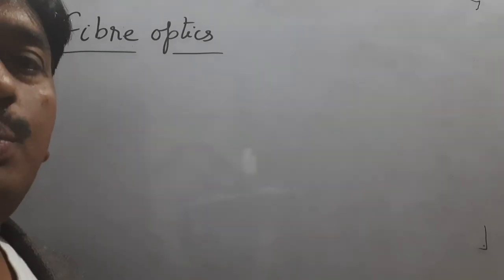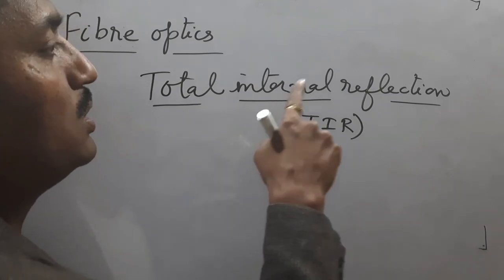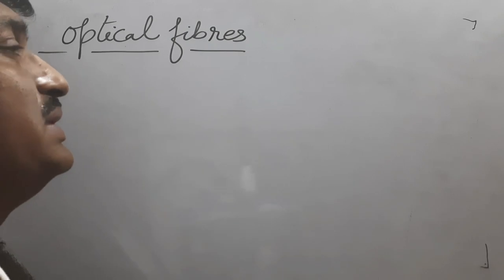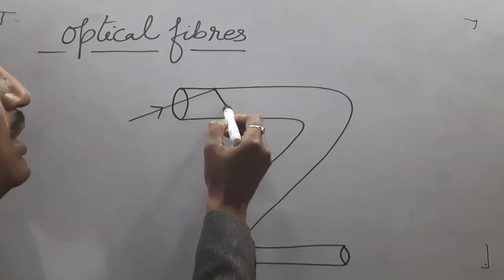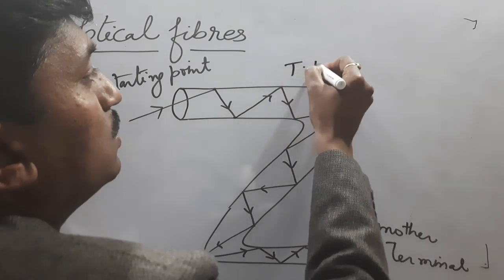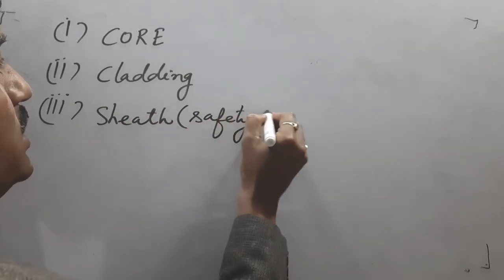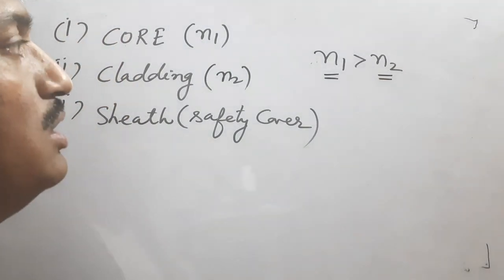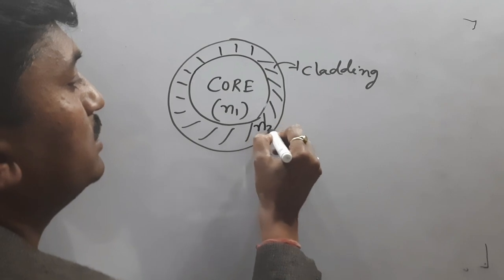Lecture no. 23 (Introduction of Fibre optics)